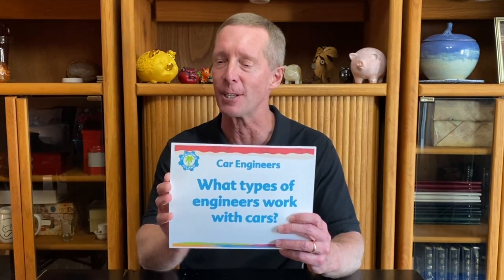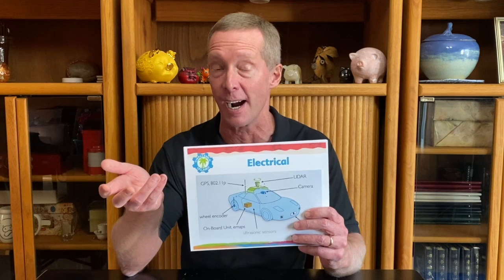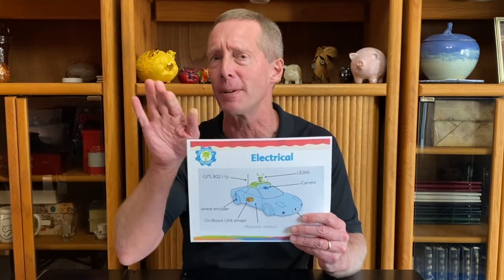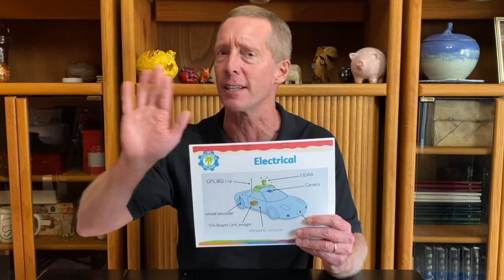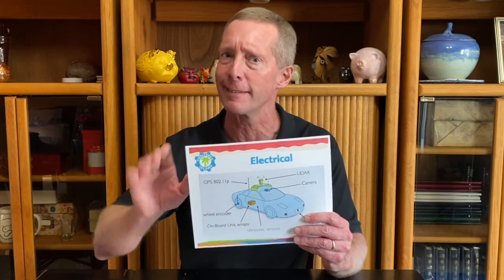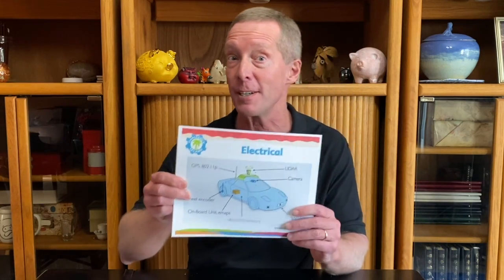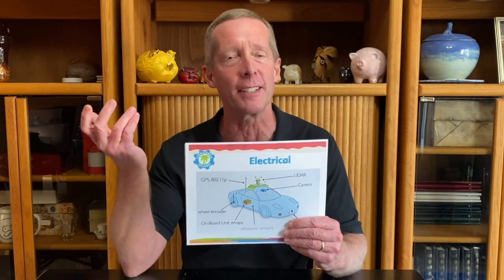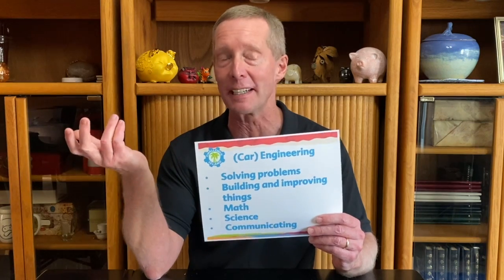What kinds of engineers make cars?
Learn about all the kinds of engineers who make today's cool cars possible, in this week's STEAMtasticFriday video from Challenge Island - Oakland County East!